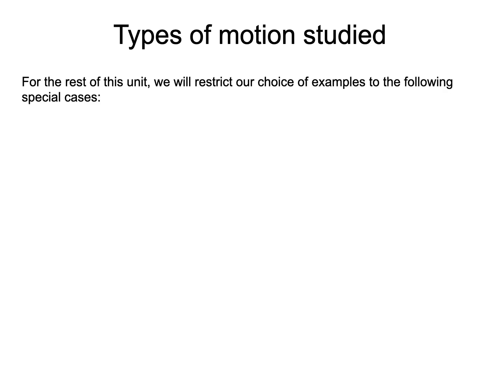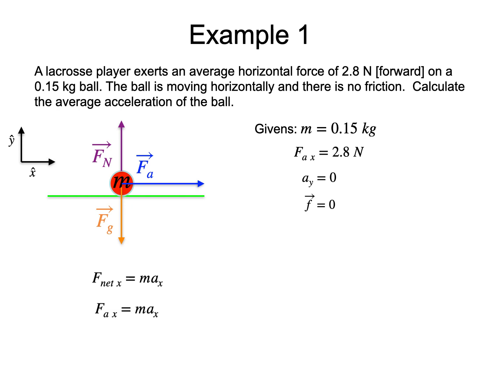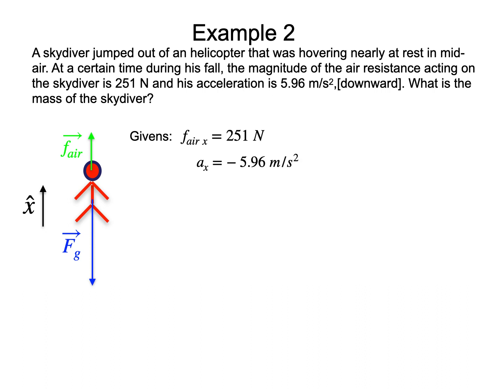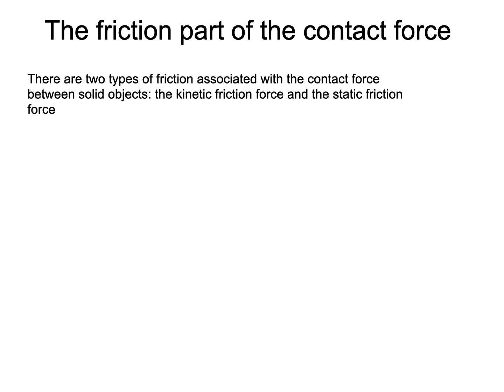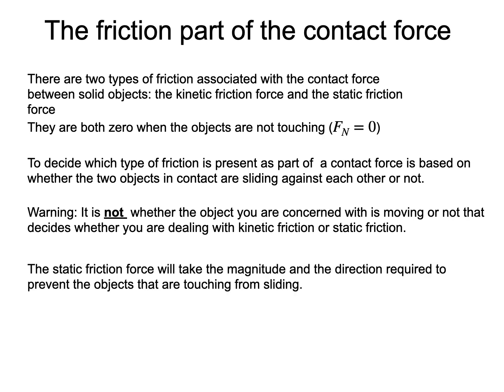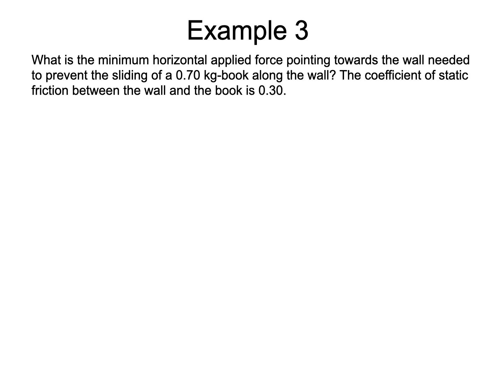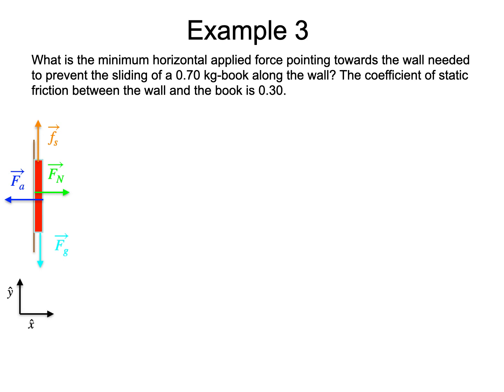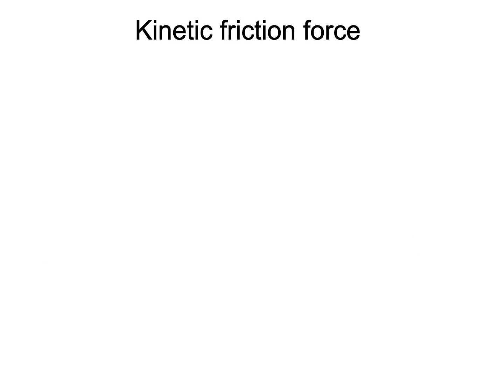Physics 11 SPH3U 19-More examples of the use of Newton's second law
This lecture is about giving numerical examples of the use of Newton's second law and introducing the quantification of the static friction force